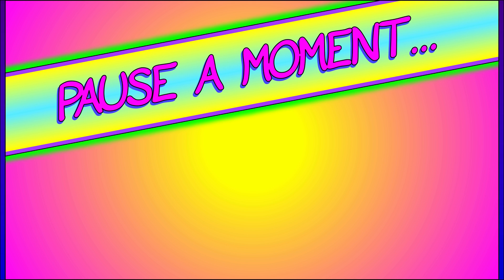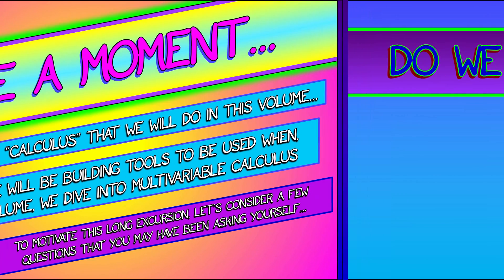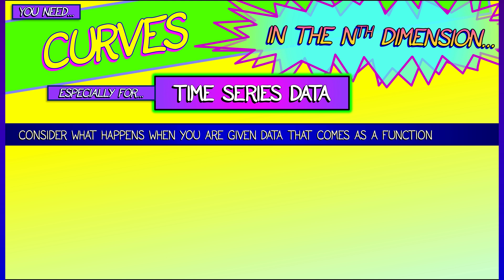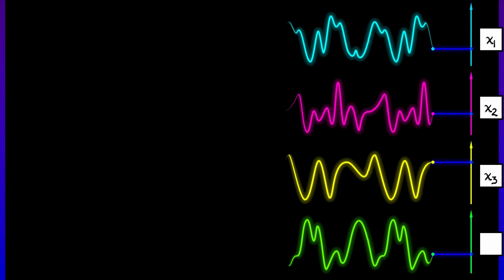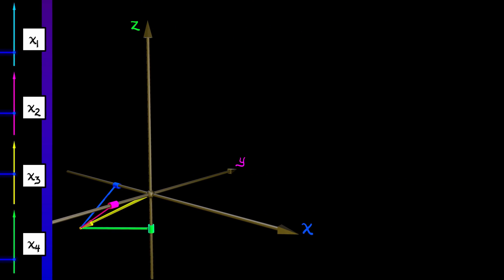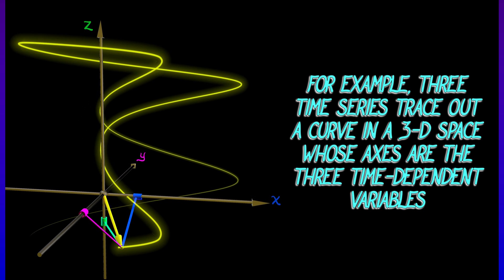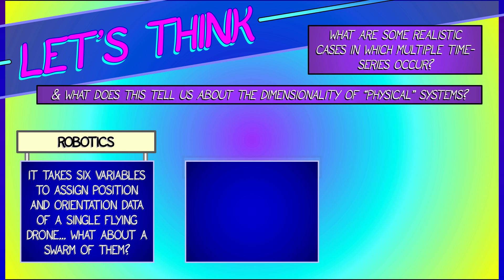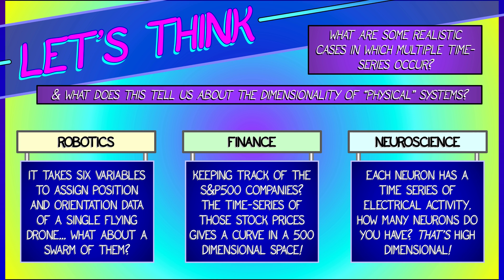CalcBLUE 1 : INTERLUDE : PART 1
OK, so we can do a bit of calculus for curves. But why spend so much effort working in higher dimensions: that isn't really applied, is it? Oh, if you care about modern applications, then you care about high dimensions. Let's take a look at time series...